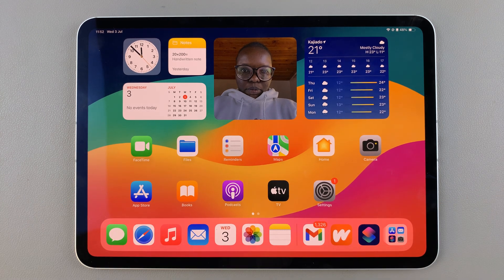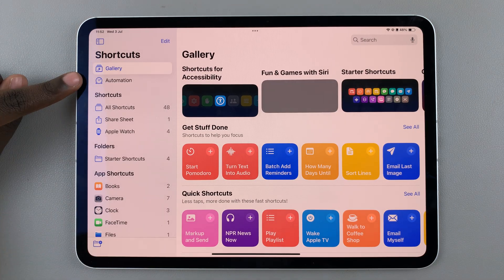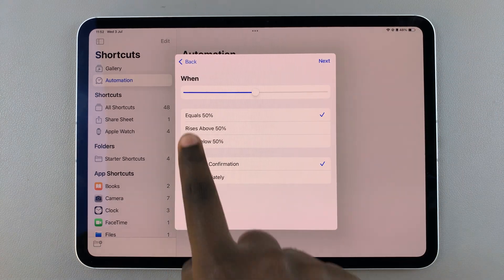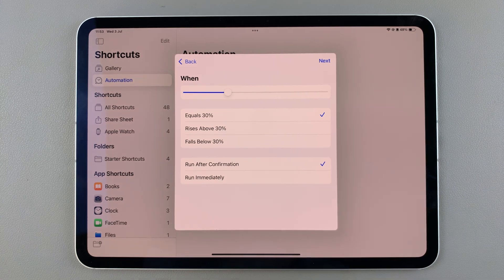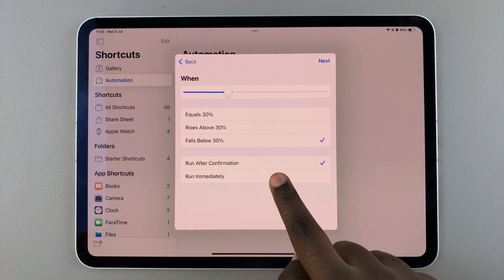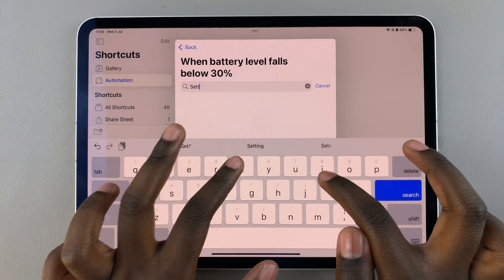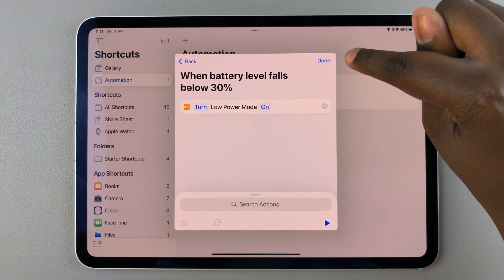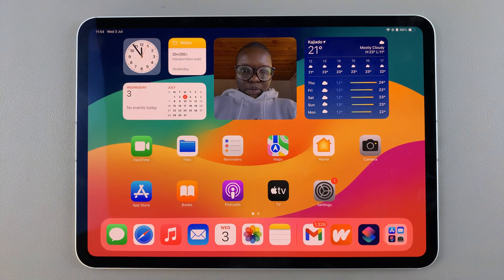iPad: How To Turn ON Low Power Mode Automatically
Here's How To Enable Low Power Mode Automatically On iPad.

Preserving battery life is crucial for maximizing productivity and enjoyment on your iPad. Apple's Low Power Mode offers a convenient way to extend battery usage by reducing power consumption during critical moments. By setting it to activate automatically at specific battery levels, you can ensure that your iPad remains operational for longer periods without needing to recharge.

In this guide, we'll walk you through the steps to configure your iPad so that Low Power Mode turns on automatically when your battery reaches a designated level.

How To Turn ON Low Power Mode Automatically On iPad. (Enable Automatic Low Power Mode iPad)

Begin by unlocking your iPad and tapping on the "Shortcuts" application on your home screen. From here, tap on the "Animation" option located on the left side of the menu.

Following this, tap on "New Automation" and from the options that appear, find and select the "Battery Level" option. Then, customize the settings according to your preferences. You will find options to set triggers for automatic activation, such as "When Battery is X%". Choose the option that best suits your needs.

On the next page, select "Add Action". Use the search bar to look for "Set Low Power Mode" and tap on it. Tap on "Next" and finish the setup by customizing the additional options to your preference. Finally, tap on "Done" to save the changes.

Apple iPad Pro 13-Inch (M4):

Apple iPad Pro 11-Inch (M4):

Cell Phone Tripod Adapter